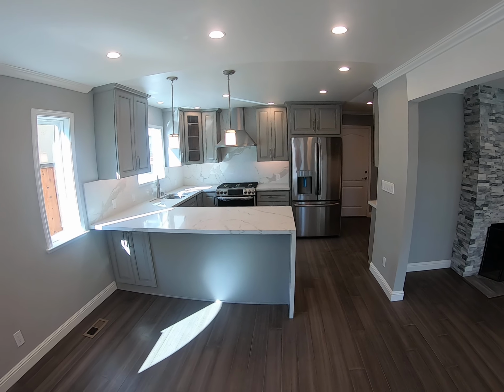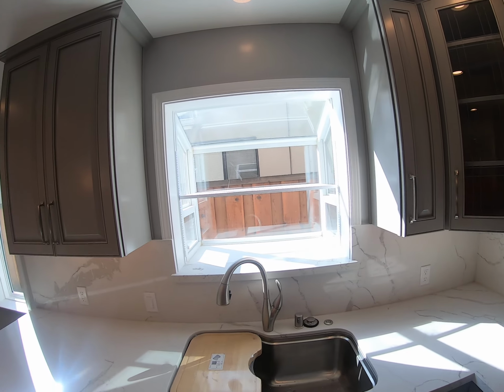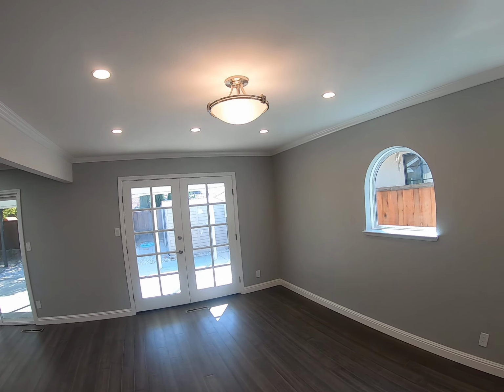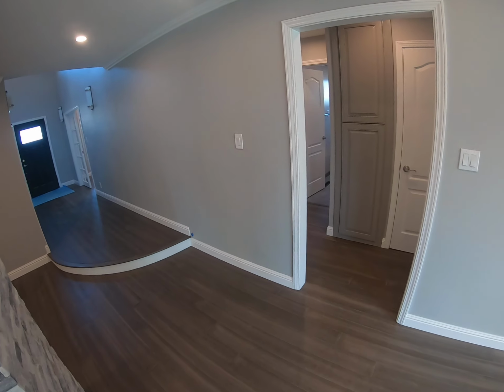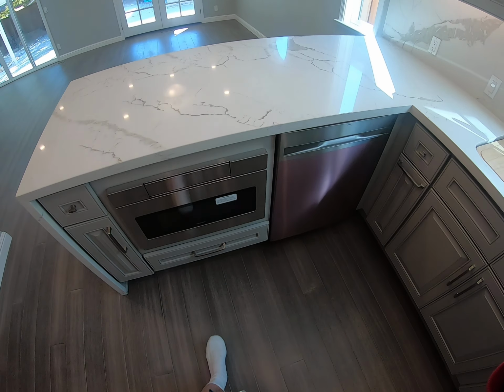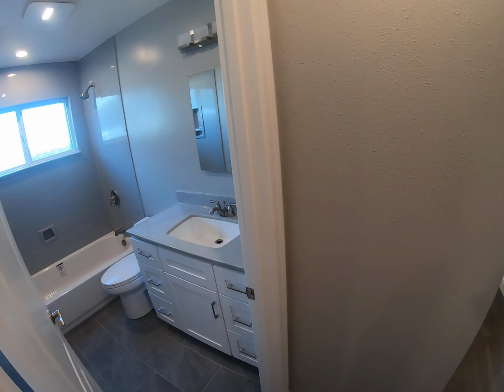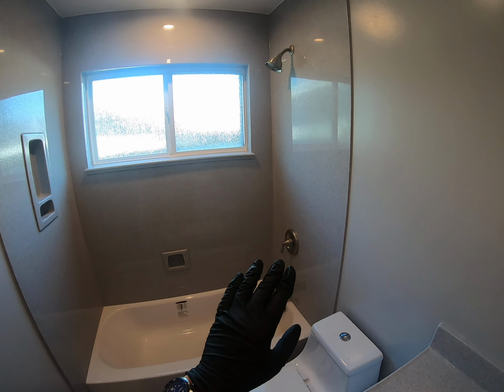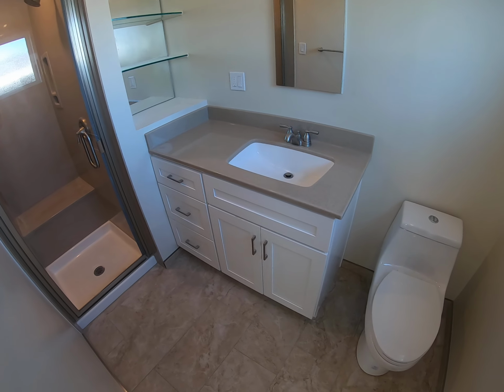Golden Gate Enterprises SF Bay Area General Contractor Kahlert Kitchen Bath House Remodel 1st Floor